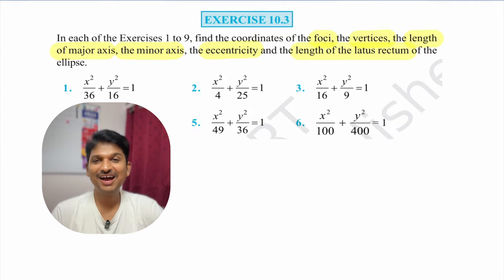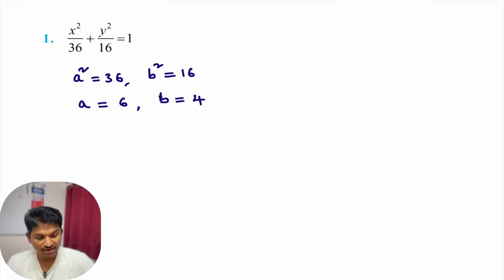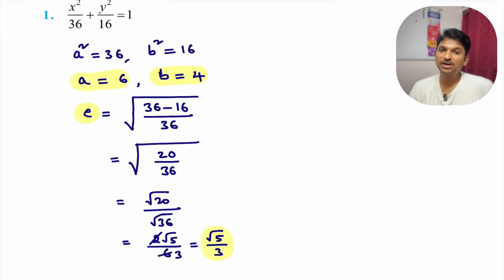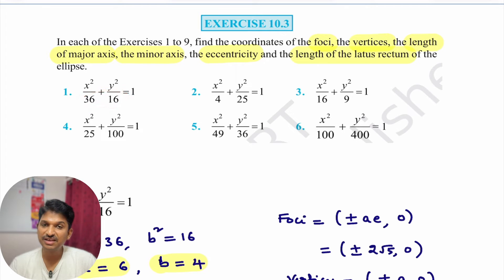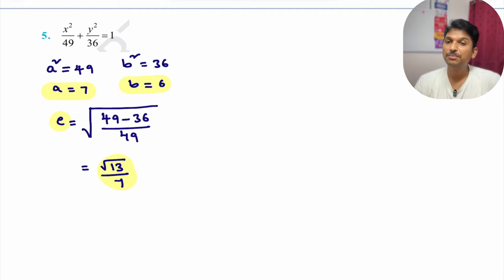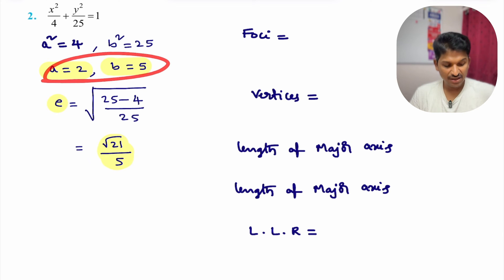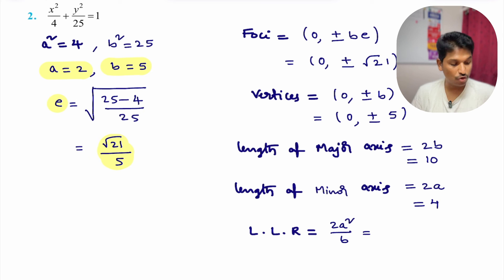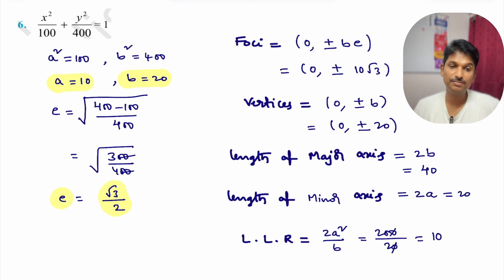Ncert Solutions For Class 11 Maths: Conic Sections (ex 10.3)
CONIC SECTION NCERT EX 10.3 SOLUTIONS || NCERT CLASS 11 MATHS

CLASS 11

5. COMPLEX NUMBERS

6. LINEAR INEQUALITIES

8. BINOMIAL THEOREM

9. SEQUENCE AND SERIES

10. STRAIGHT LINES

11. CONIC SECTION

12. 3D GEOMETRY

13. LIMITS AND DERIVATIVES

14. MATHEMATICAL REASONING

15. STATISTICS

16. PROBABILITY

CLASS 12

1. RELATIONS AND FUNCTIONS

2. INVERSE TRIGONOMETRIC FUNCTIONS

3. MATRICES

4.  DETERMINANTS

5. CONTINUITY AND DIFFERENTIABILITY

6. APPLICATIONS OF DERIVATIVES

7. INTEGRATION

8. APPLICATIONS OF INTEGRATION

9. DIFFERENTIAL EQUATIONS

10. VECTOR ALGEBRA

11. THREE DIMENSIONAL GEOMETRY

12. LINEAR PROGRAMMING

13. PROBABILITY